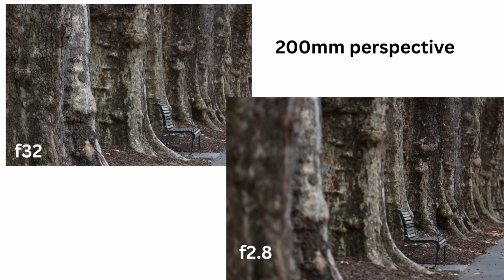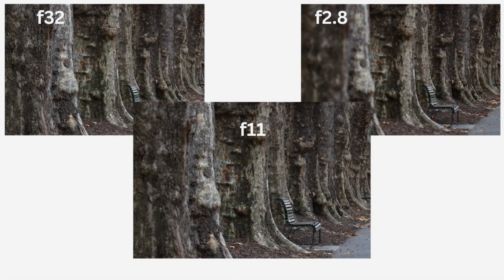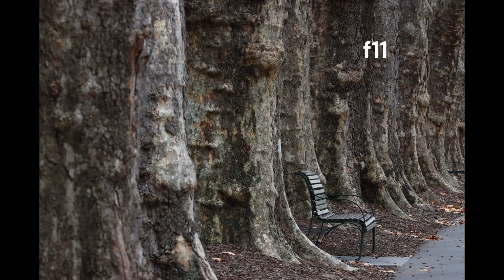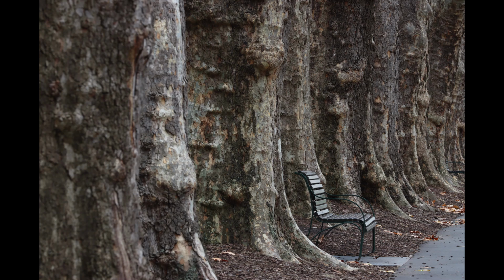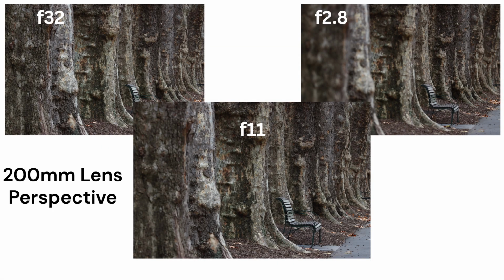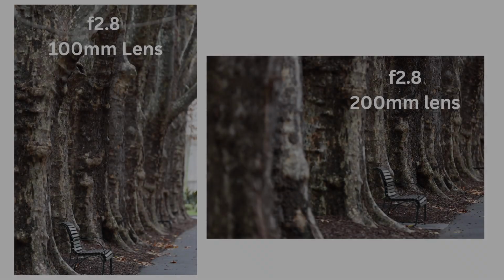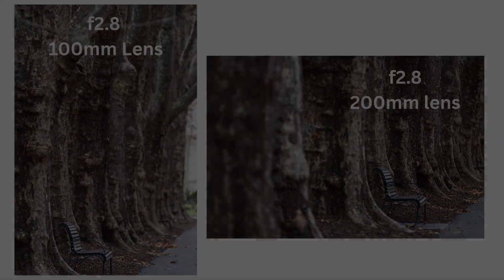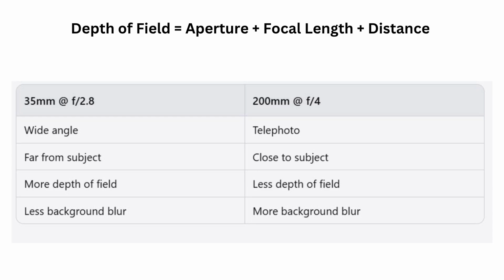Depth of Field with a 200mm Lens & 3 Key Factors You Need to Know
📸 Want to understand depth of field?

Depth of Field with a 200mm Lens and 3 Factors That Dramatically Change Your Photos

In this video, I show examples shot with a 200mm focal length—real-world photo examples to make it crystal clear.

🔍 Whether you’re a beginner or looking to level up your photography, this visual breakdown will help you *see* what depth of field actually looks like in action.

Time Stamps:

00:00 - Intro & Setup with 200mm Lens
00:17 - Effect of Depth of Field?
01:14 - f/32 to f/2.8 Aperture Comparison
02:28 - Key Image Examples: f/32 vs f/2.8
03:40 - Midpoint Example at f/11
04:28 - The 3 Factors That Control DOF
05:16 - 100mm vs 200mm DOF Comparison
06:08 - Final Recap + Free Email Course Mention

Free: 5 Mistakes That Can Ruin Your Seascape Long Exposure Photos
(and How to Fix Them)